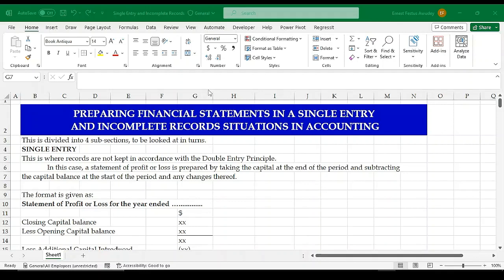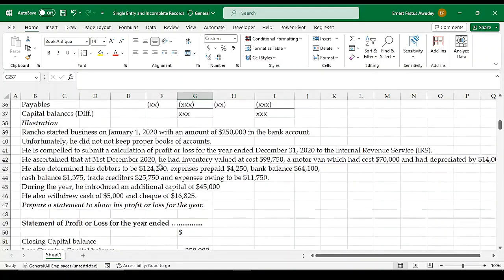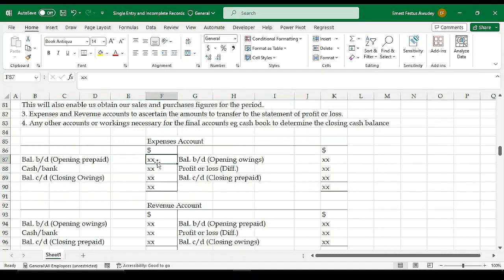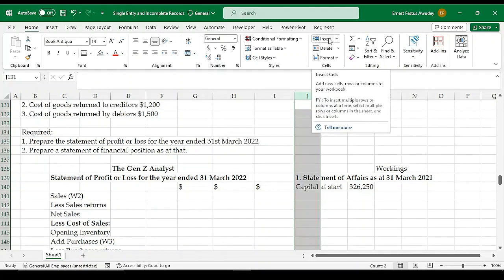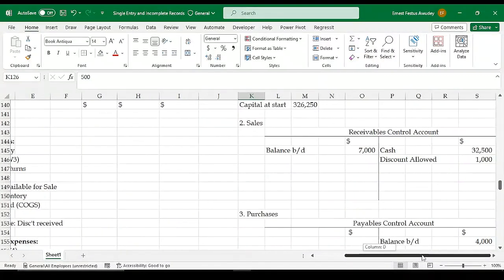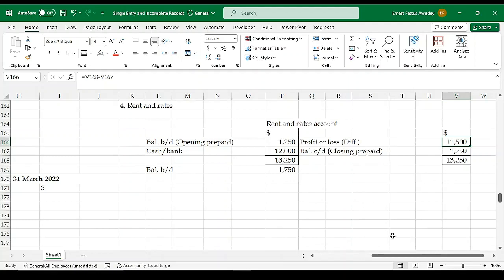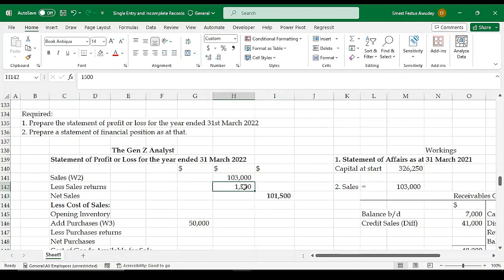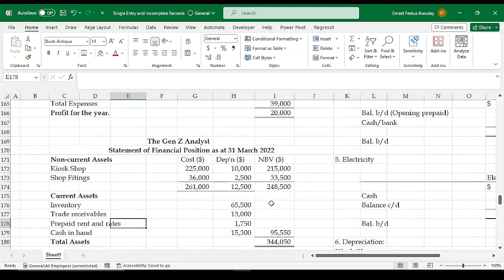Financial Statements under Single Entry & Incomplete Records in Excel | Financial Accounting Basics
In this financial accounting tutorial, you will learn how to prepare the financial statements under single entry and incomplete records system:

Specifically, you will learn how to:
1. Prepare Statement of Affairs to ascertain the opening and closing capital (equity) balances;
2. Prepare Receivables and Payables Control Accounts to ascertain credit sales and credit purchases respectively;
3. Calculate other relevant figures for inclusion in the statement of profit or loss
4. Learn the format and content of the financial statements (statement of financial position and the statement of profit or loss).

Also be sure to leave